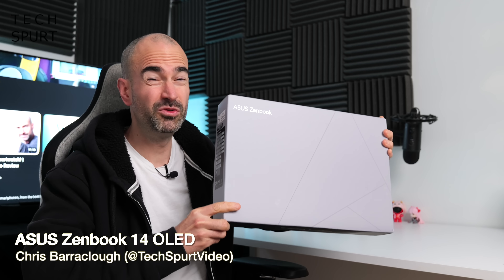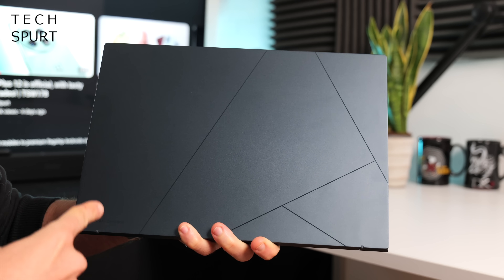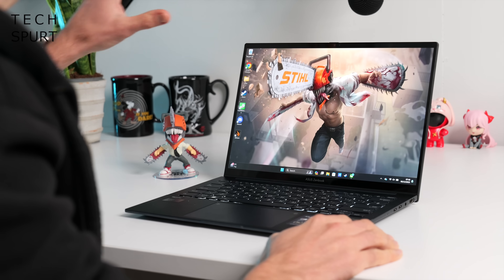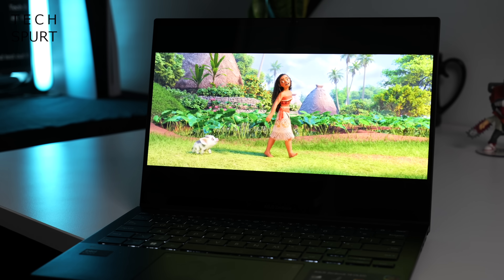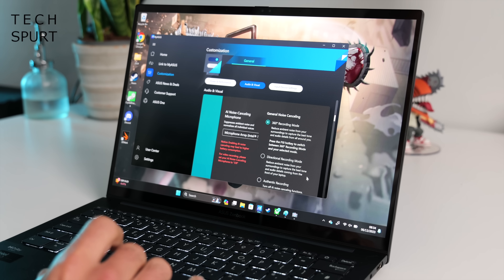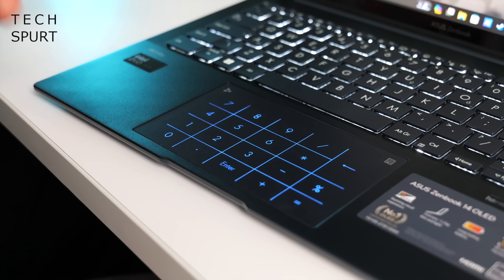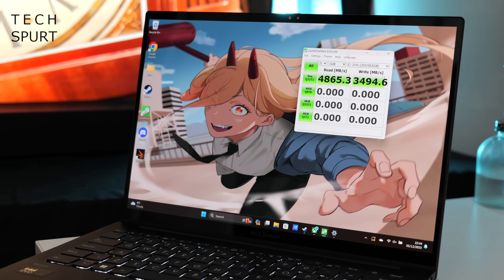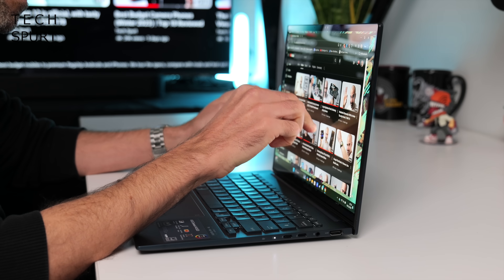First Intel 14th Gen Laptop | Asus Zenbook 14 OLED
Unboxing the ASUS Zenbook 14 OLED, the first Intel 14th Gen Meteor Lake laptop I've benchmarked with a full gaming test and hands-on tour. This 2024 ultraportable notebook boasts impressive power for a skinny machine and you can grab your own ASUS Zenbook 14 OLED from Q1

That 14th Gen Intel Core Ultra performance is good enough for creative users, as well as gaming - thanks to the Arc GPU. Plus you have a dedicated NPU for AI tasks, including smart camera features and stable diffusion. The ASUS Zenbook 14 OLED laptop also boasts a gorgeous display, with crisp contrast and poppy colours.

So, what do you think of this, one of the first Intel 14th Gen notebooks as we hit 2024? I'll be reviewing plenty more of these portable beasties in the coming months, but the Zenbook 14 OLED sure is a great start!

Asus Zenbook 14 OLED Chapters:
0:00 - Ooooh shiny
0:32 - What's in the box?
0:54 - Design
1:39 - Ports
2:40 - Display
3:41 - Audio
4:07 - Asus Pen stylus
4:25 - Camera
4:58 - Keyboard & touchpad
5:38 - Intel performance & NPU
7:51 - Battery life